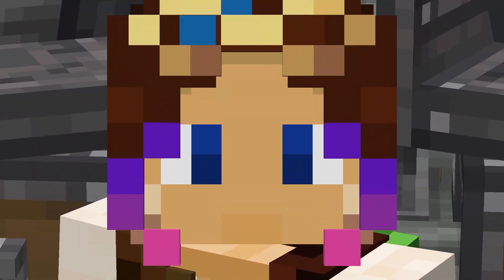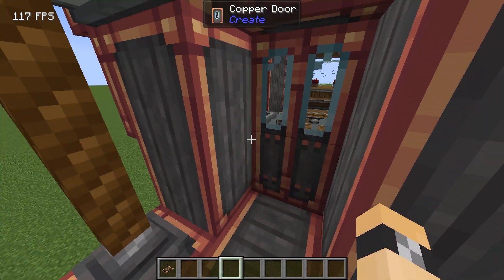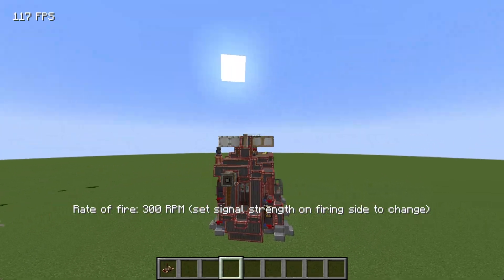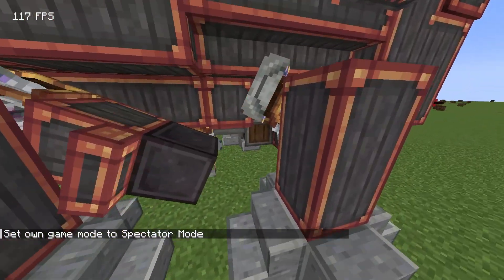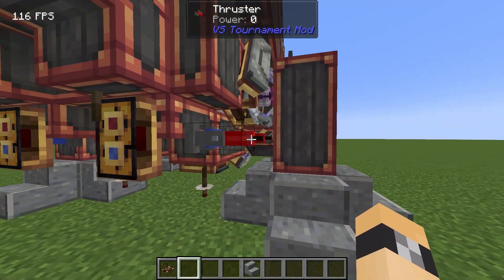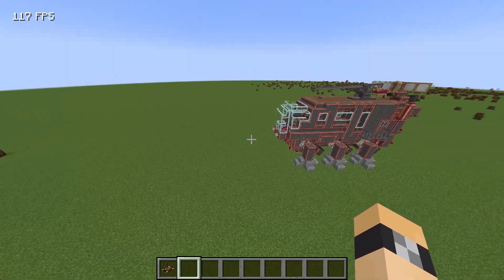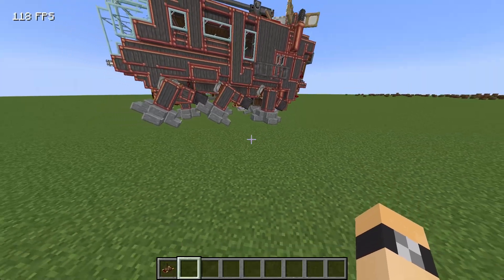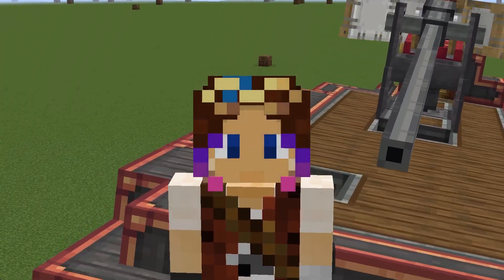I Built a Functional WALKER In Minecraft Create Mod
Watch as I make a 6 legged walker in Minecraft that is COMPLETLEY SURVIVAL FRIENDLY. Using Create Mod and wonderful addons like Clockwork, this walker can freely move throughout the area and even has a cannon.
0:00 - Intro
0:40 - Walker Showcase
1:06 - Design Breakdown
5:54 - Test Drive